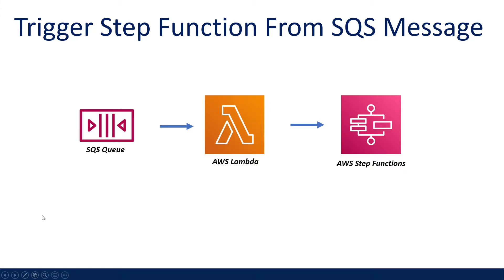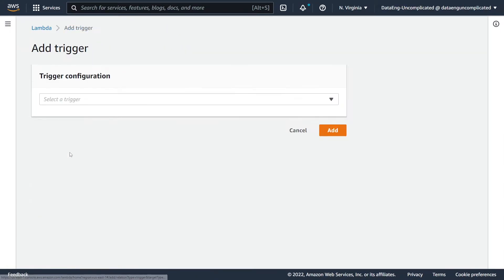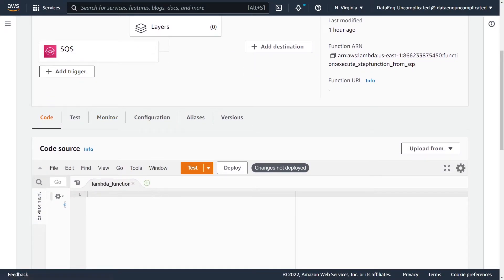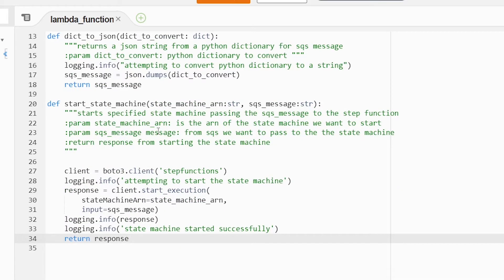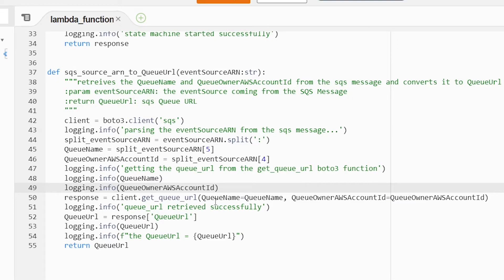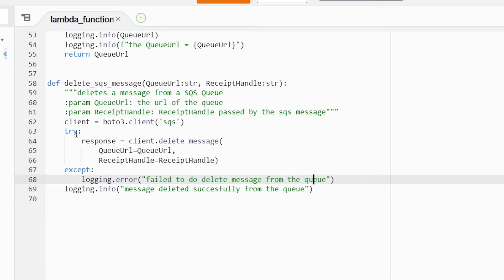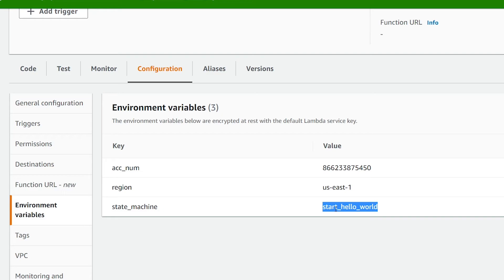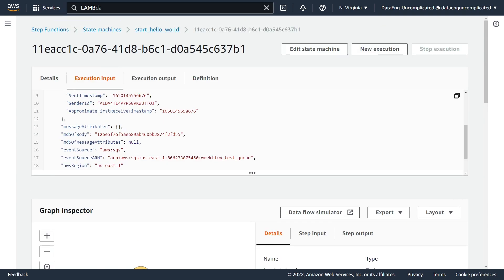Trigger Step Function From SQS Message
This is a step-by-step walkthrough on how to trigger a step function from an SQS Message with a lambda function written in python. This video will walk through how to read a message in a lambda function, how to start a state machine, and how to delete the message from the SQS Queue when we are complete

Timeline
0:00 Introduction
1:20 Add Trigger to Lambda
02:00 IAM Permissions
02:45 Lambda Development
08:08 Test the Workflow